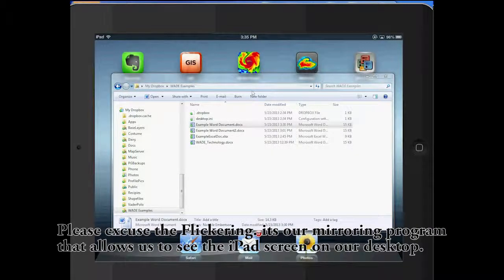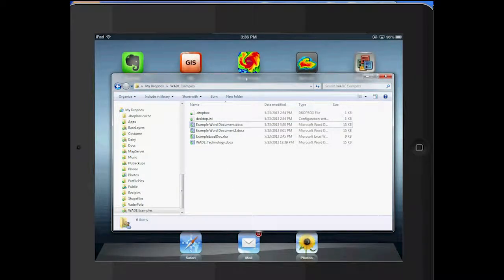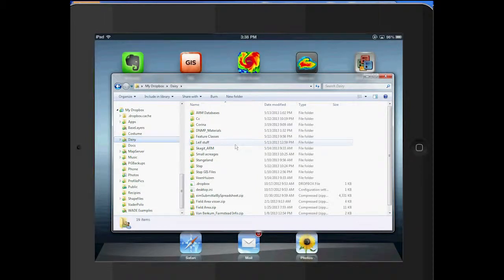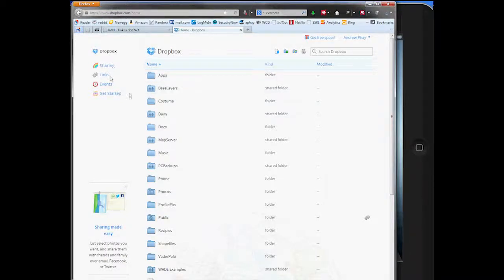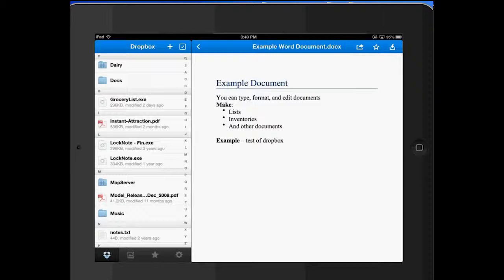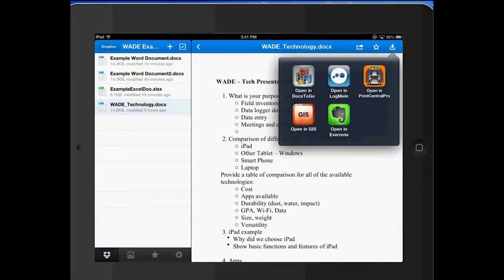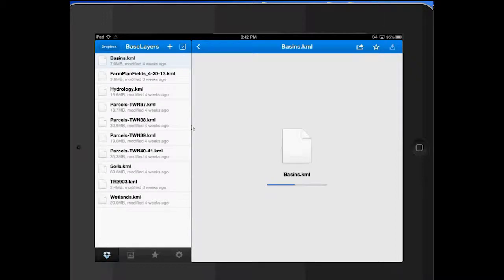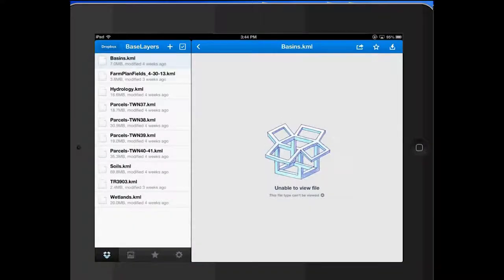Using Dropbox on the iPad for Conservation Planning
Demonstrating the use of Dropbox on the iPad for Conservation Planning.